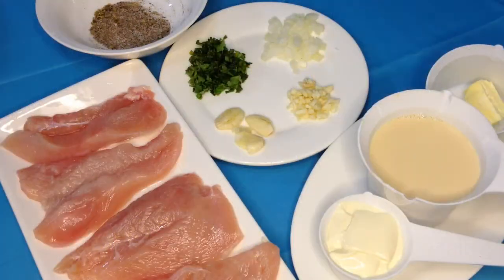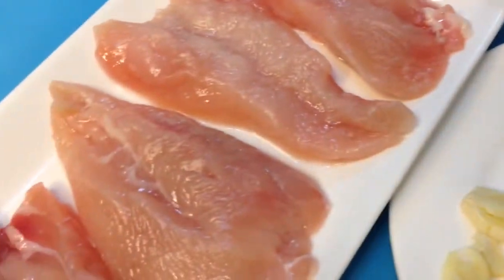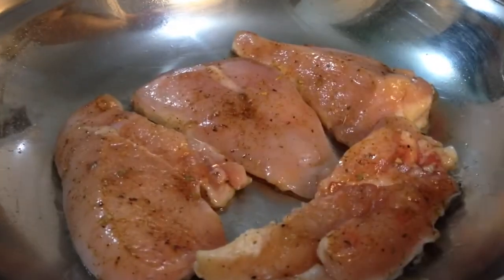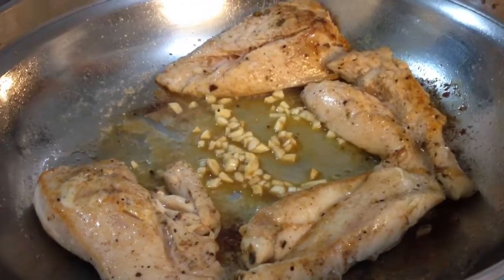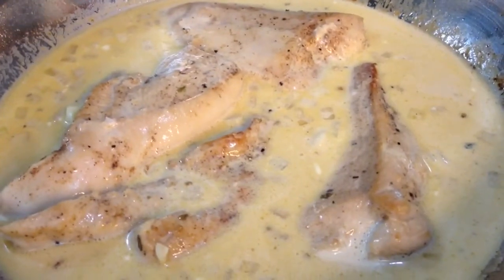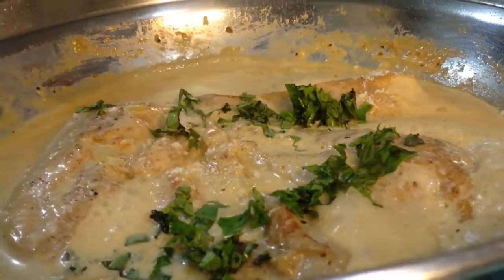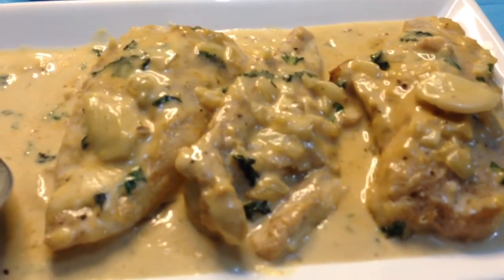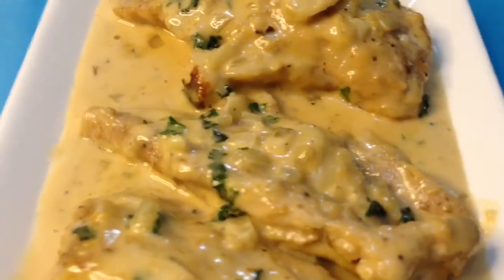CREAMY GARLIC CHICKEN WITH BASIL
How to cook Creamy Garlic Chicken with Basil
This recipe is simple and easy to cook.

Ingredients:
All purpose cream 1/4 cup
Spanish Paprika 1/8 tsp
Dried Oregano 1/8 tsp
Butter 1 tsp
Fresh Basil 1 tsp
Garlic 3 small pcs (minced) + 3 pcs small crushed
Onion 1 tsp (minced)
Olive Oil 1 tbsp
Parmesan cheese 1/2 tsp